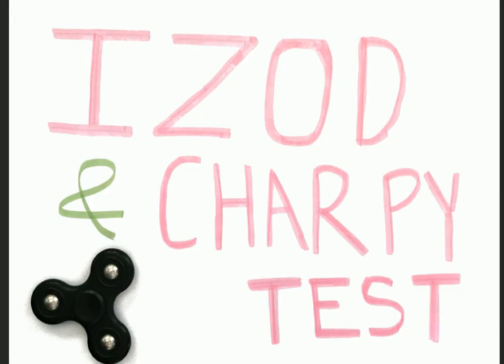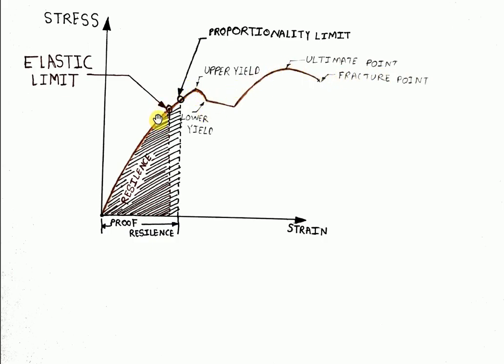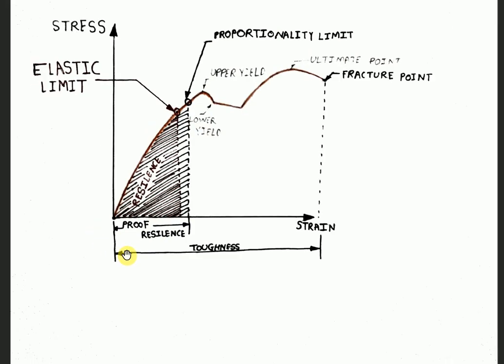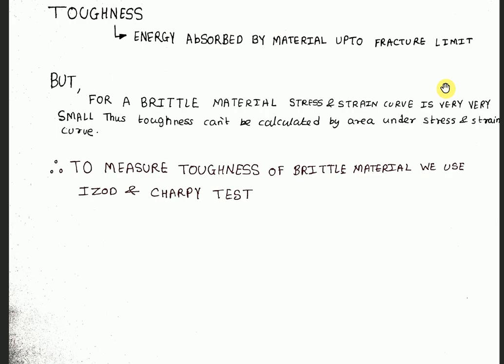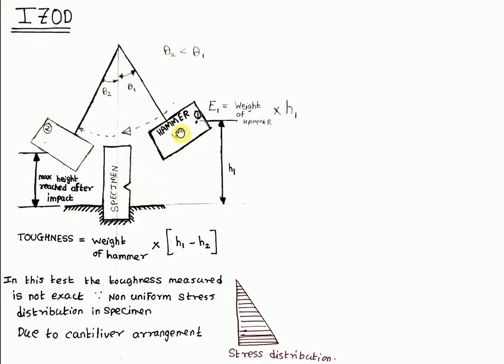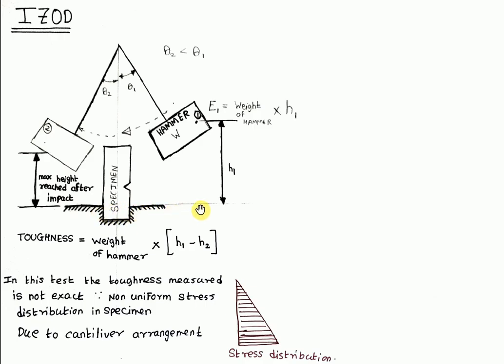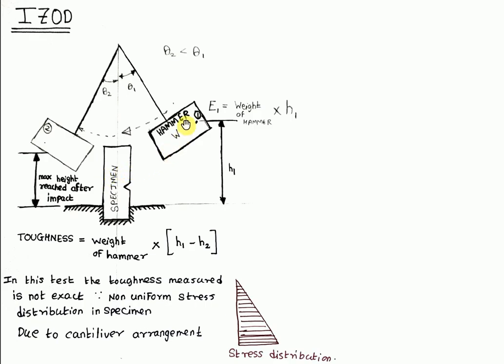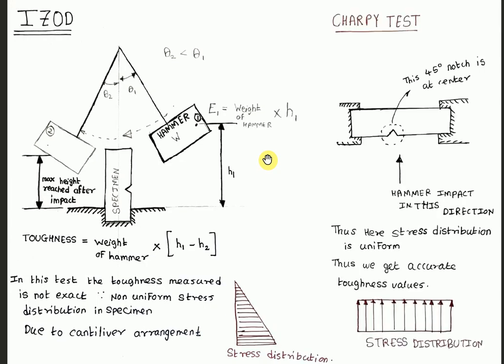IZOD AND CHARPY TEST !!!!!!!! plz subscribe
ELASTIC LIMIT- ITS IS THE MAXIMUM STRESS TO WHICH STD SPECIMEN MAY BE SUBJECTED WITHOUT A PERMANENT DEFORMATION
PROPORTIONALITY LIMIT - IT IS THAT VALUE OF STRESS AT WHICH STRESS STRAIN CURVE DEVIATES  FOR STRAIGHT LINE